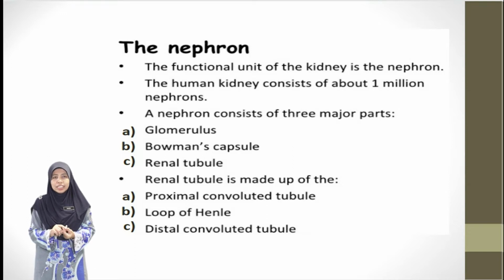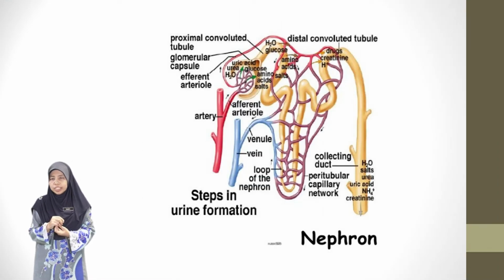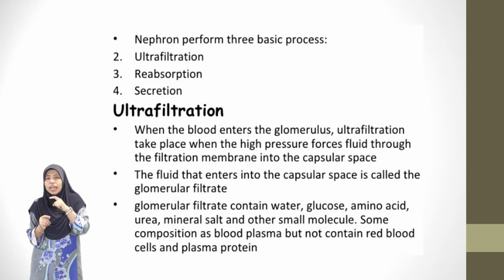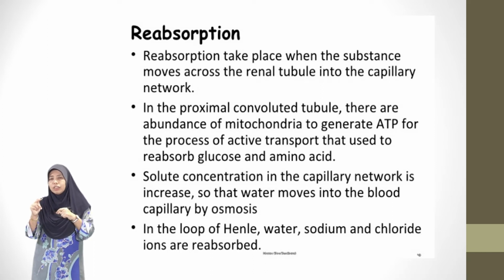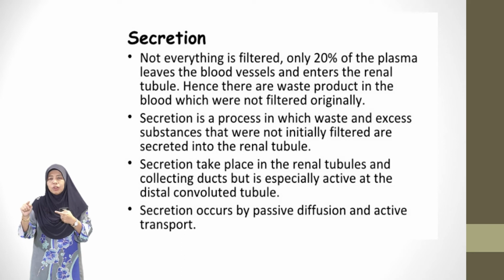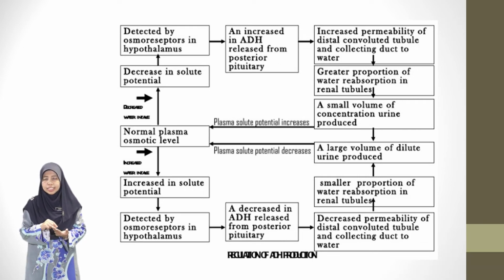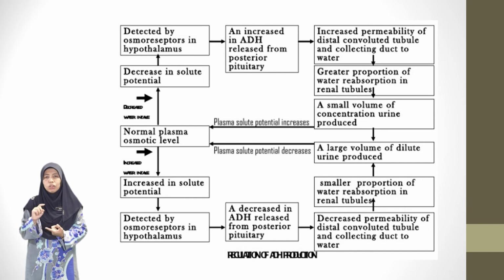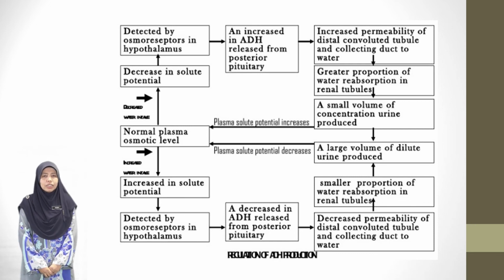Urine - Biology Form 5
Nama Guru: Rasfa Roziana Binti Abdul Rashed
Matapelajaran: Biologi
Tingkatan: Tingkatan 5
Topik/Subtopik: Urine